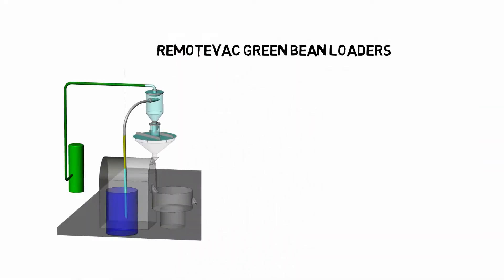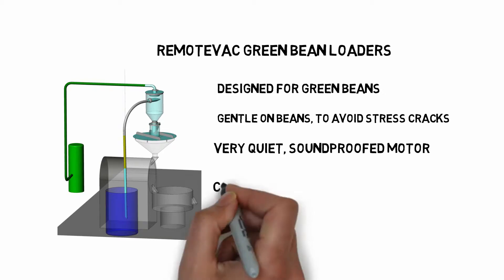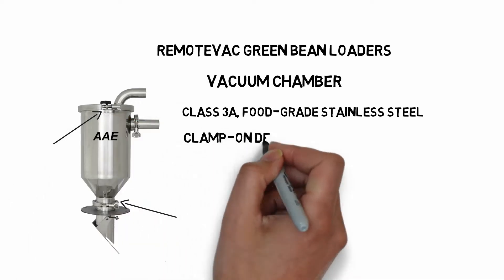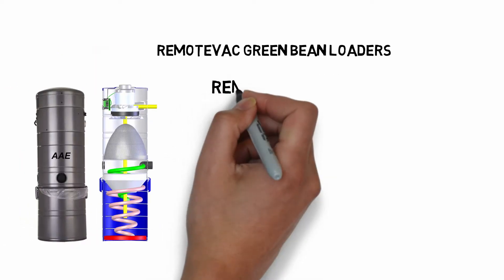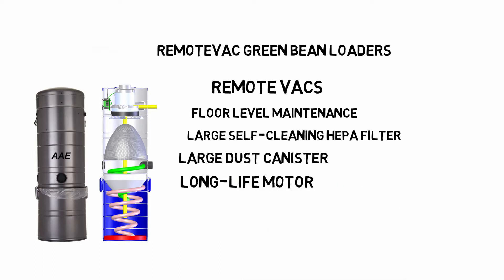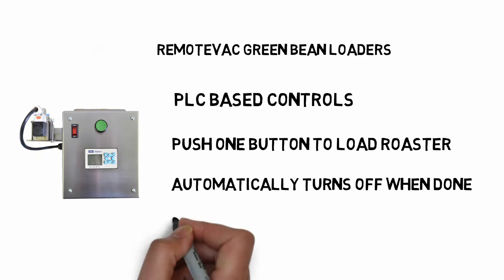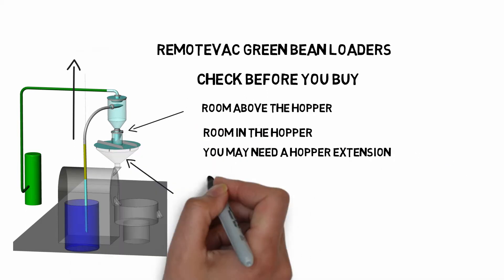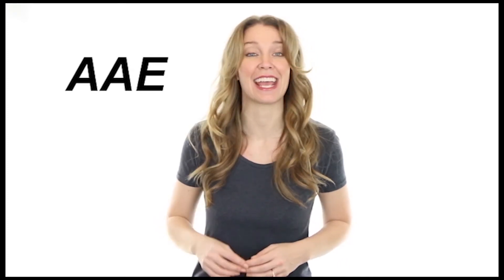Loader for green coffee beans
Loaders specifically designed for coffee roasters. The are food-grad stainless steel.